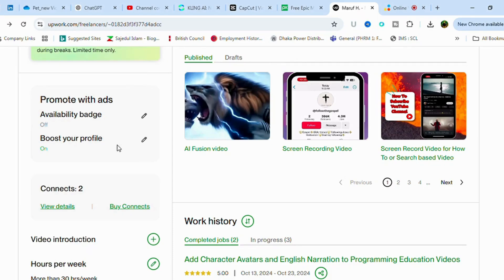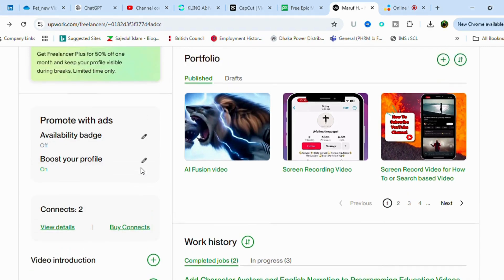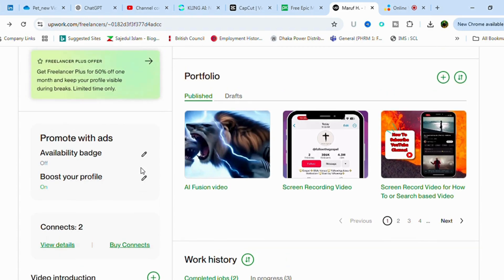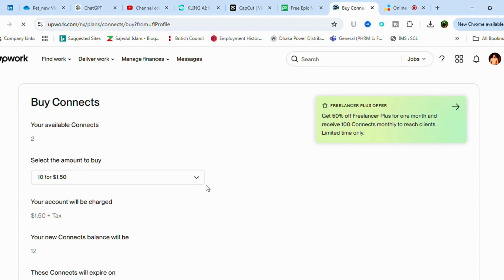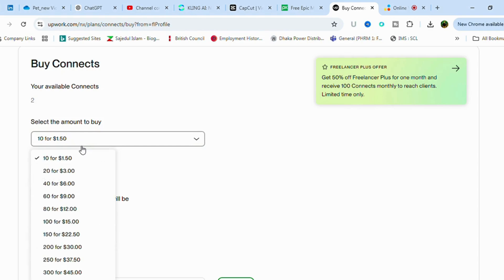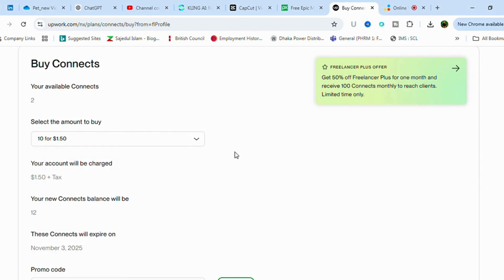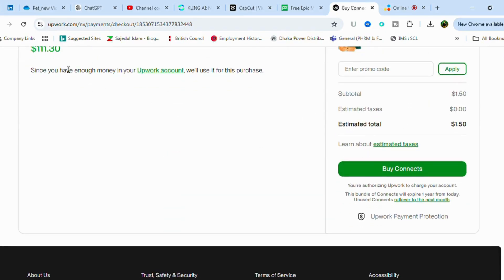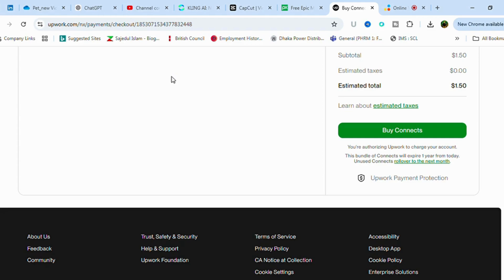How to Buy Connects on Upwork | Step-by-Step Guide | Freelancing Tips 2024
Learn how to buy connects on Upwork with this simple, step-by-step guide for freelancers in 2024. Upwork connects are essential to apply for more jobs, so understanding how to purchase them can boost your chances of success. Whether you’re new to freelancing or an experienced professional, this guide covers everything you need to know about Upwork’s connect system, pricing, and purchasing process. Get ready to maximize your Upwork applications!